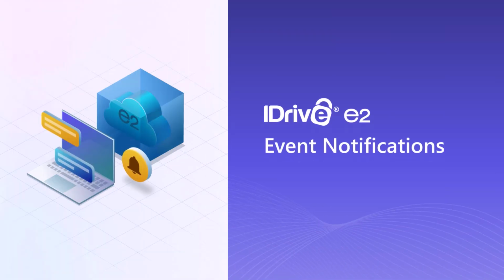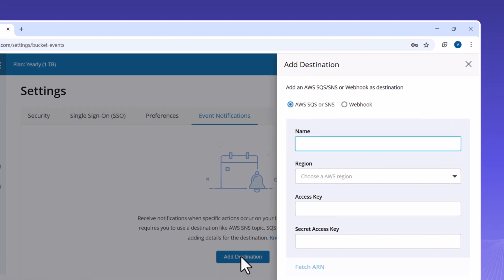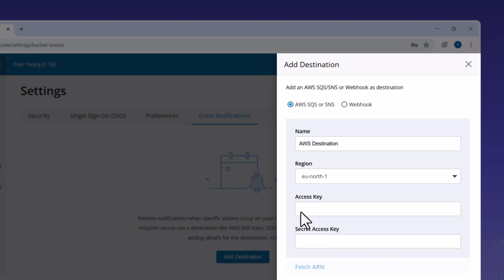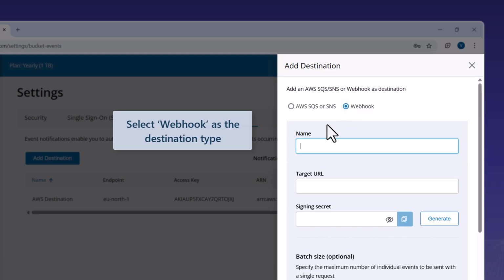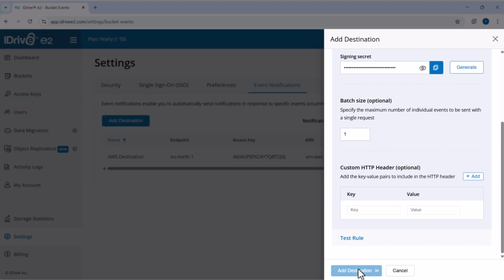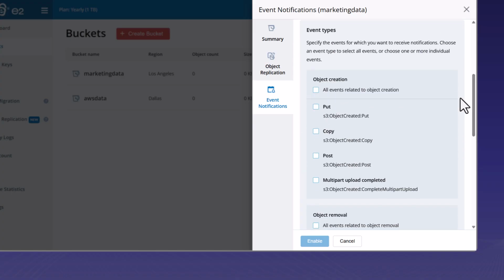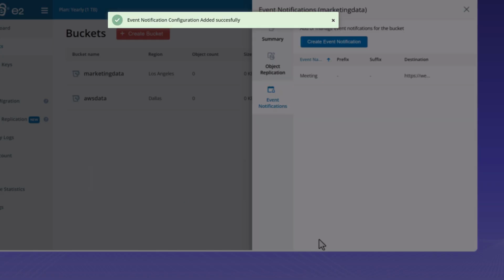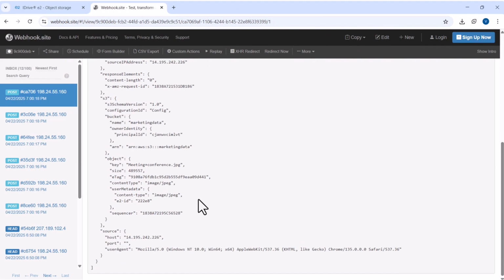How to Set up Event Notifications to Monitor Buckets and Objects Activities in Real Time | IDrive e2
This video tutorial shows you how to set up event notifications in IDrive® e2 to monitor activities across your buckets and objects in real time. Event notifications keep you informed about important actions such as object uploads, deletions, or modifications, helping you maintain visibility and control over your storage environment.

With IDrive® e2, you can configure notifications to integrate with your workflows and respond quickly to changes. Real-time monitoring ensures your data is secure, accessible, and compliant with your organization’s requirements.